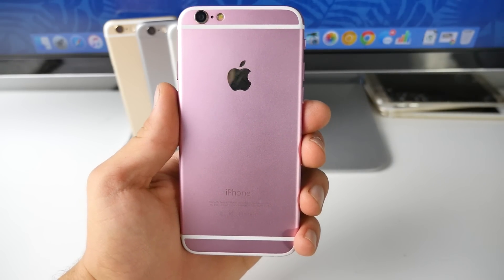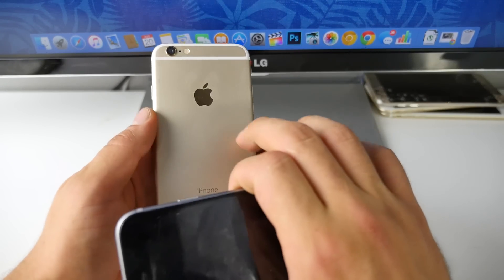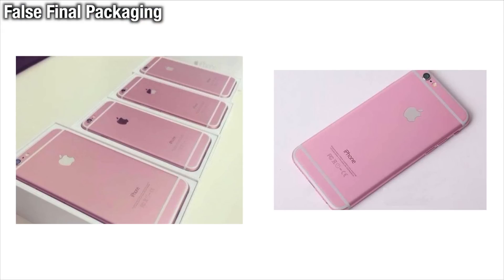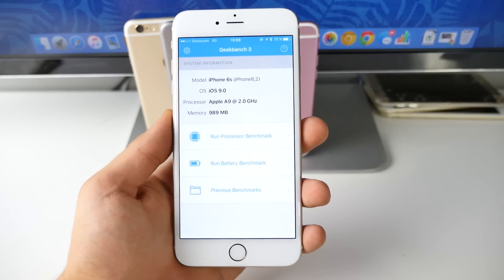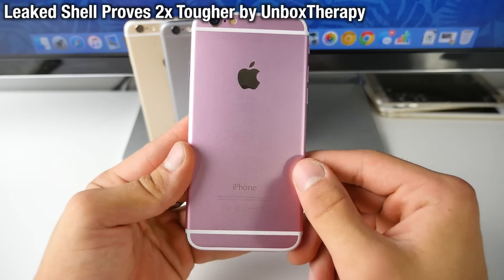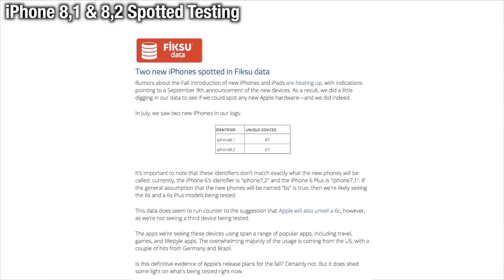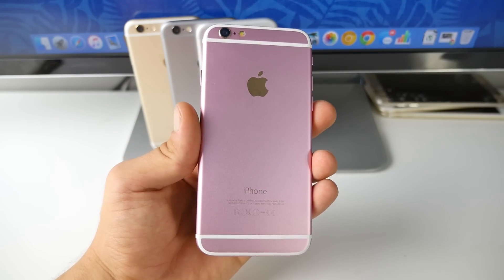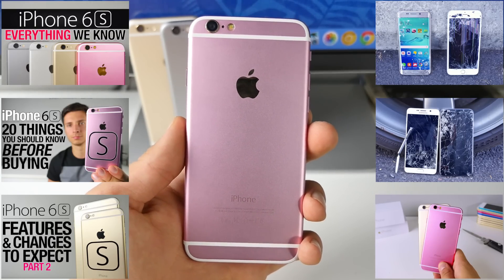iPhone 6S & iPhone 6S Plus - New Rumors & Leaks Roundup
iPhone 6S Releasing Soon! Here's The Latest Rumor Roundup & New Leaks Including Features, Release Date, Processor, Colors & More! Part 3.